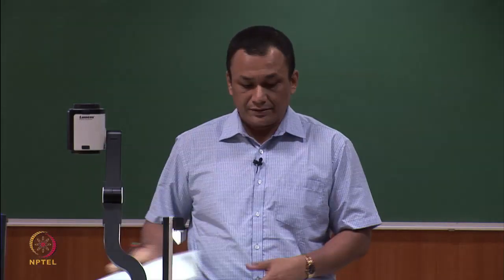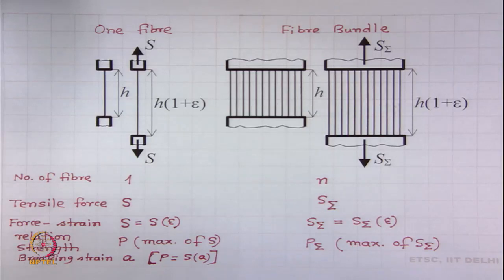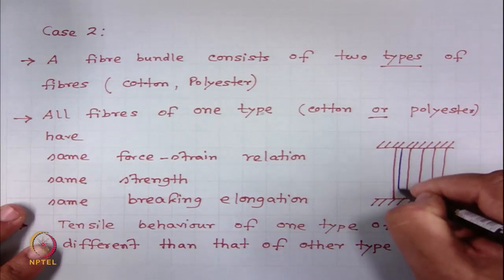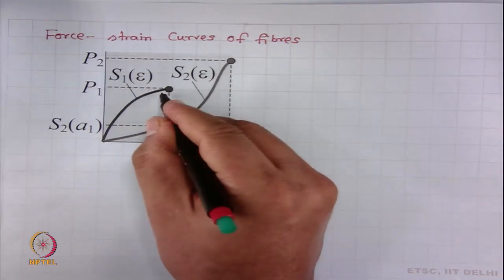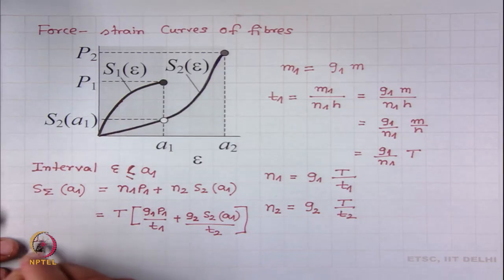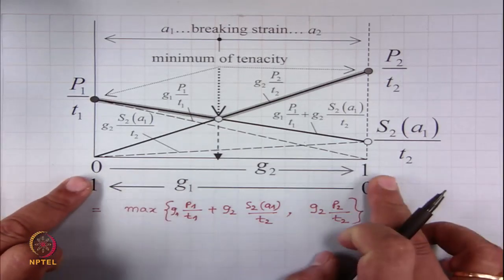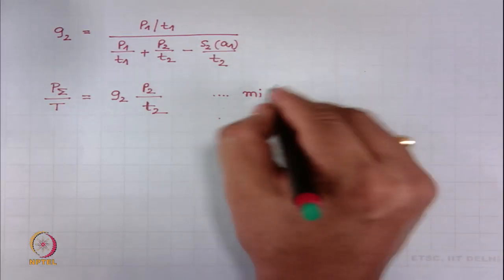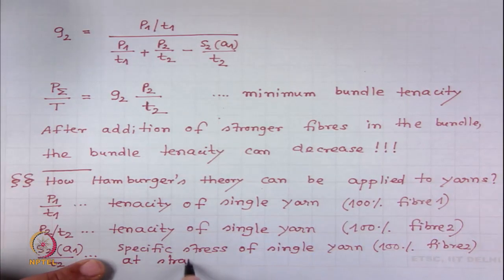Tensile Mechanics of Yarns